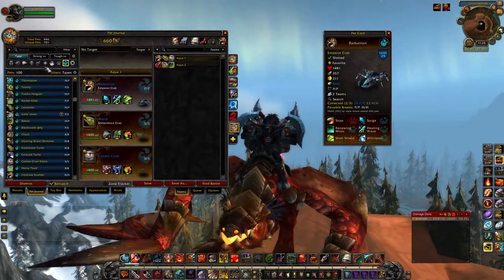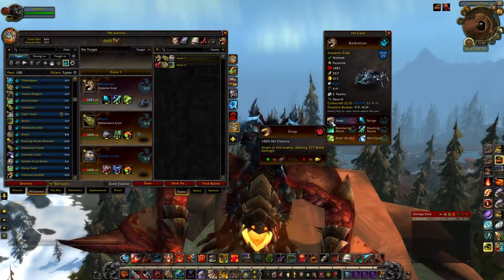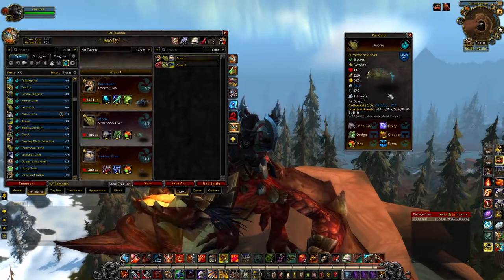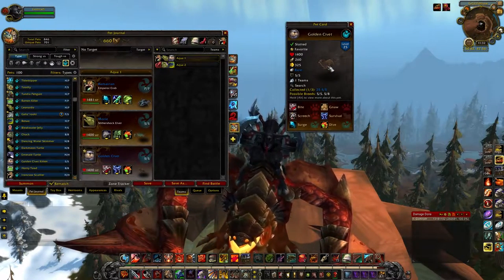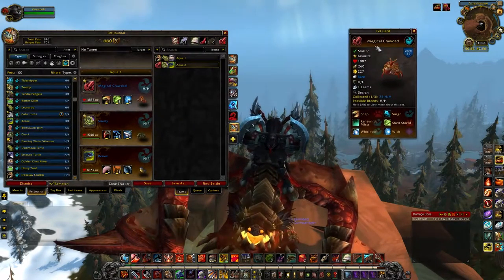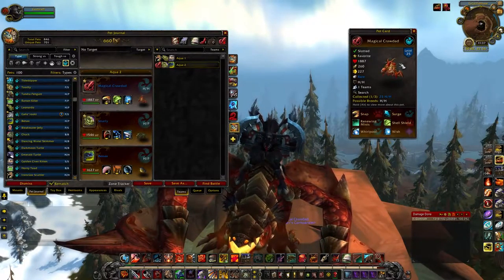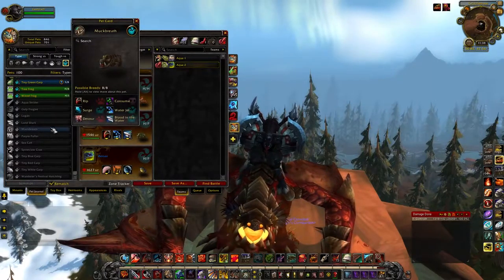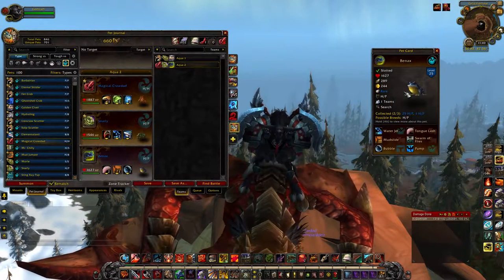Notable Aquatic Battle Pets Legion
Notable pets from each family. This is based on a wow head article, but also includes my own picks of the pet families in legion.

---Addons---